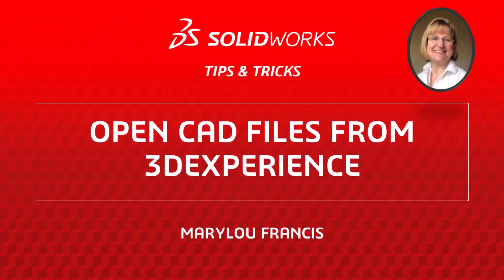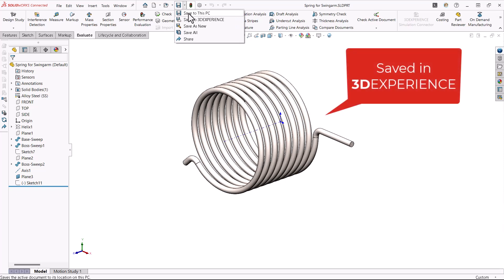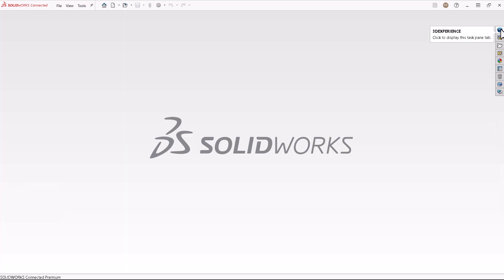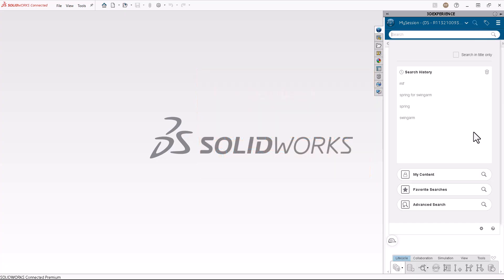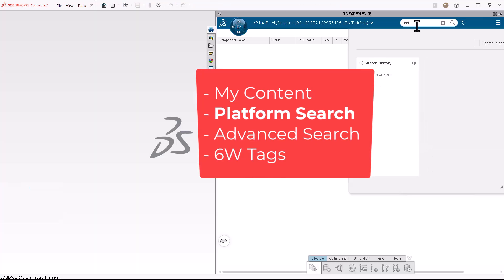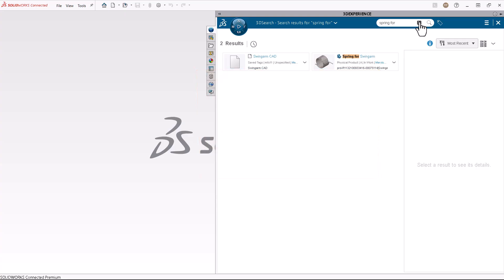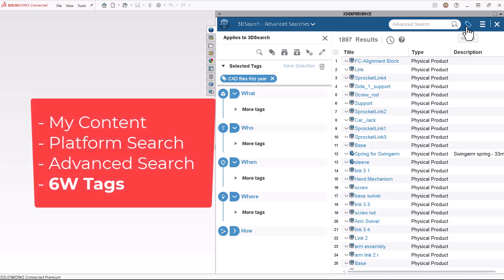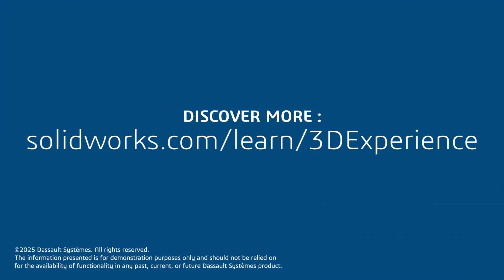Open CAD Files from 3DEXPERIENCE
You stored your CAD files on the cloud, in the 3DEXPERIENCE platform. Fantastic! Now, how do you get them back? Here are some tips and tricks for finding your files in 3DEXPERIENCE, and opening them in SOLIDWORKS.